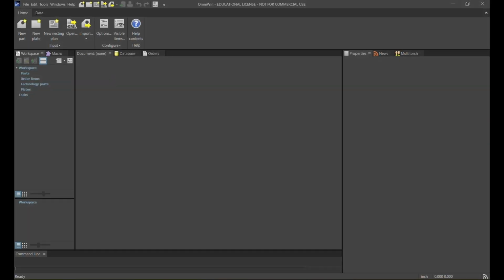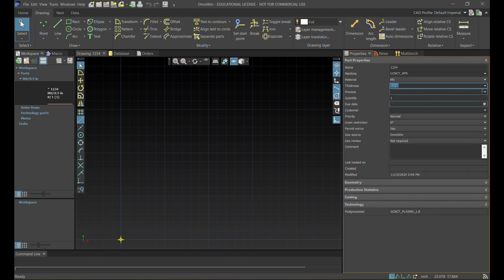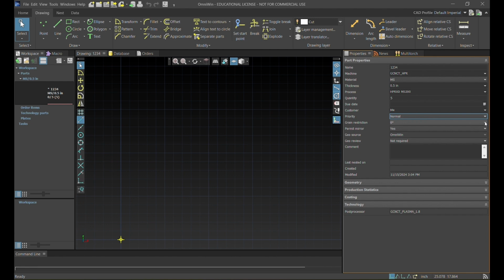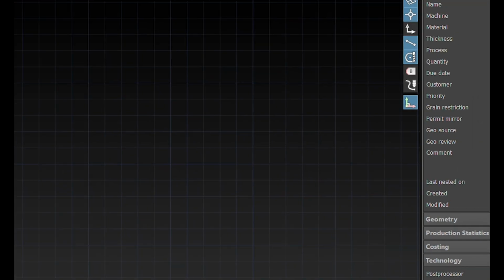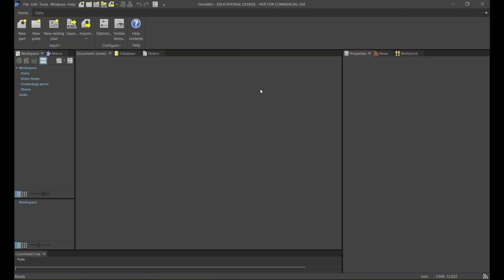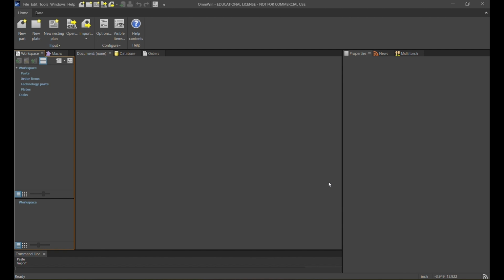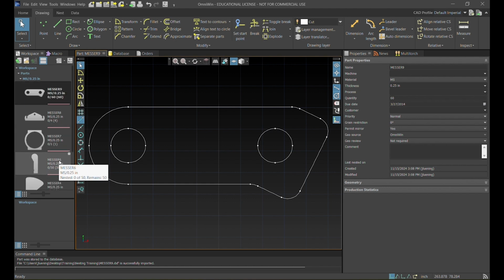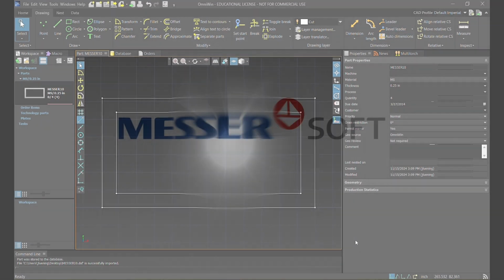Chapter 3 Part Creation & Importing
Learn more about OmniWin software part creation and importing tutorial.  Please visit chapters 1-9 on this playlist to learn more from Messer Cutting Systems, North America.